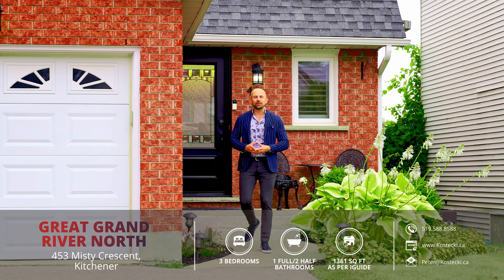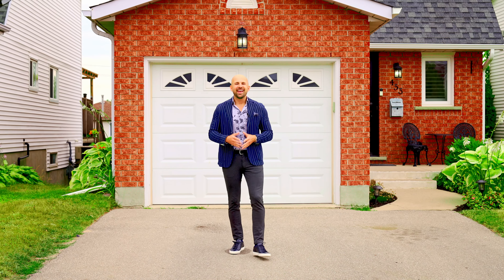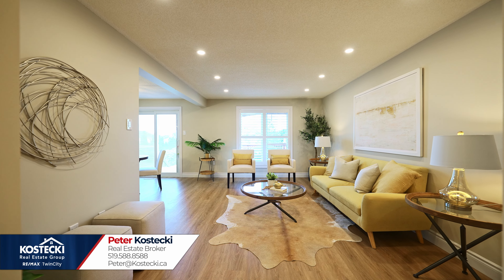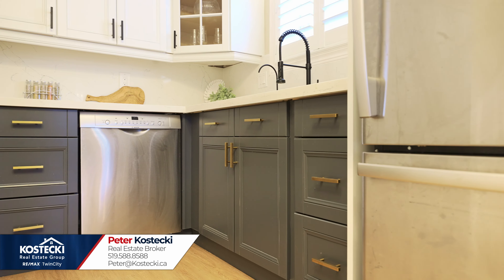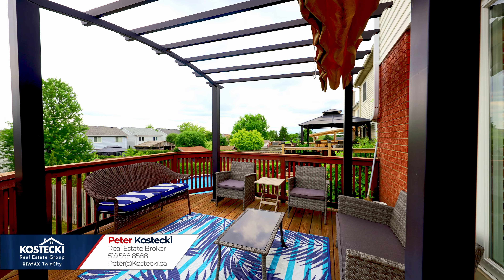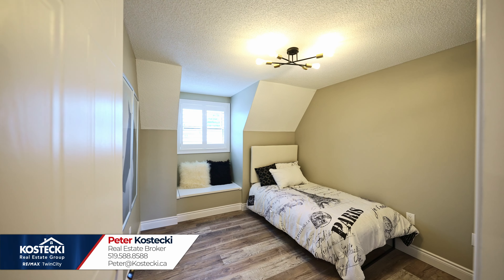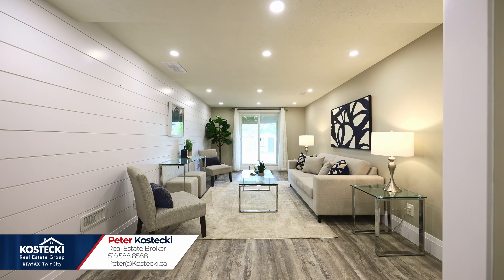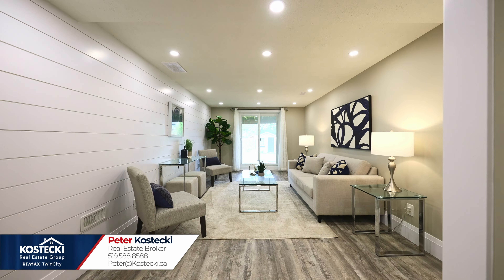Great Grand River North - 453 Misty Crescent - Kitchener Real Estate Video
WELCOME TO 453 MISTY CRESCENT!

This immaculate 3 bedroom, 3 bath, move-in ready family home boasts a carpet-free main and second floor, a gorgeous backyard retreat, and a finished walk-out basement which is carpet free as well.

Let’s check out our TOP 6 reasons why you’ll want to make this house your home!

#6 CARPET-FREE MAIN FLOOR - Make yourself right at home on this beautiful main floor! Your spacious foyer flows past the powder room and into your excellent living room, which has big bright windows with California shutters overlooking the backyard. You’ll find luxury vinyl plank flooring and updated light fixtures throughout, and space for the whole family to gather together.

#5 EAT-IN KITCHEN - Form meets function in this beautifully updated kitchen! You’ll fall in love with the modern two-tone cabinetry, stainless steel appliances, quartz backsplash and countertops, a built-in desk, and a breakfast bar. Just off the kitchen, you have a beautiful dinette and a walkout to the deck overlooking your backyard.

#4 ENTERTAINER’S BACKYARD - This is the perfect place to soak up the summer! BBQ for family or friends on your oversized deck complete with gazebo, which overlooks the fully-fenced backyard. Enjoy the sunrise or sunset with a morning coffee or evening cocktail. You have plenty of room for the kids or pets to play, a covered patio off of the basement, and a shed for storage.

#3 UPSTAIRS - Head upstairs to discover 3 bright, carpet-free bedrooms, along with an updated main 4-piece bath with shower/tub combo, and a bonus makeup nook!

#2 FINISHED WALKOUT BASEMENT - Downstairs you’ll find even more great space, including a bright second living room with walkout, which could be used as a home theatre, a home office, kids play area, or even a guest bedroom setup. You also have a dry bar with wine chiller, another powder room, laundry, and plenty of storage.

#1 LOCATION - Your beautiful home is located on a quiet crescent in a family-friendly neighborhood, moments to great walking trails and the Grand River. You’ll enjoy easy access to great schools, shops, and restaurants, all while being minutes to the expressway and Highway 401.

For full Video Tour, 360º Virtual Tour, Photo Gallery and Floor Plans visit: